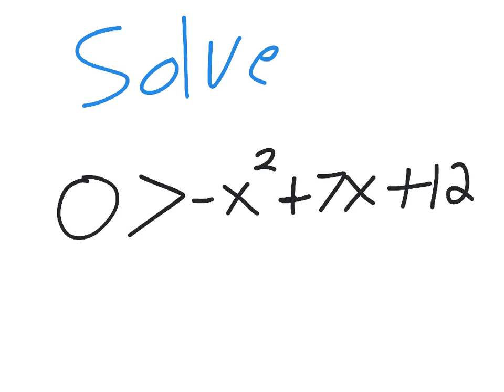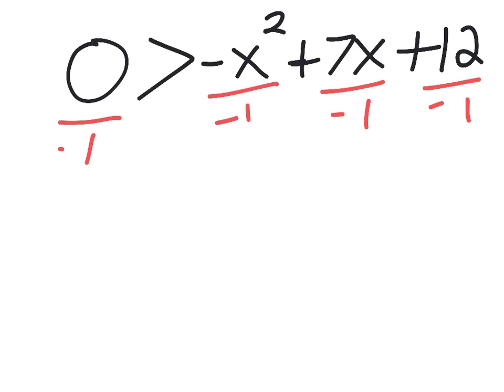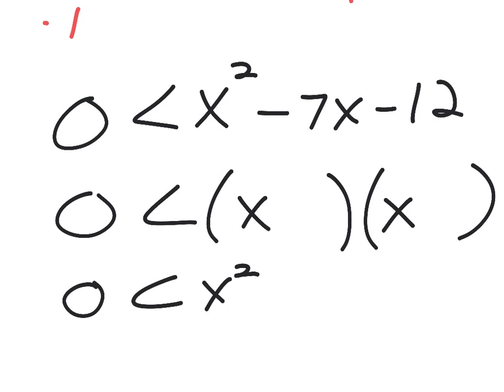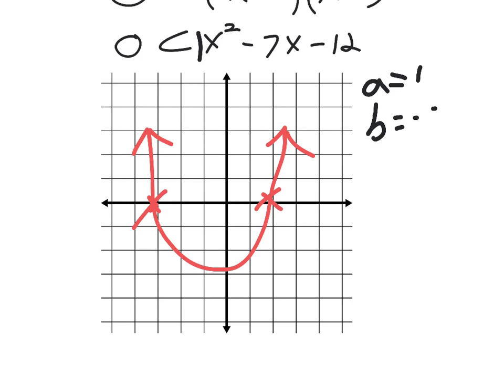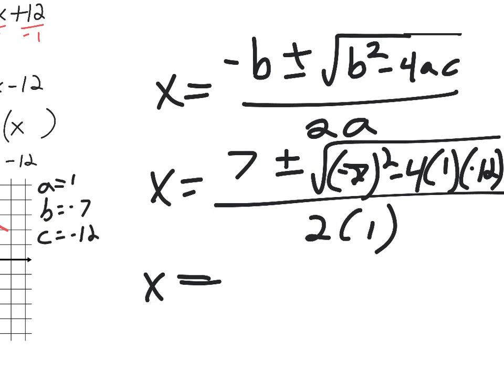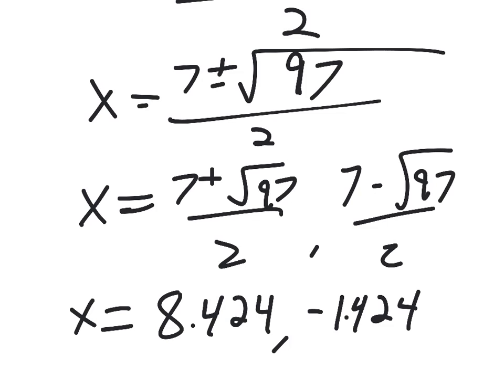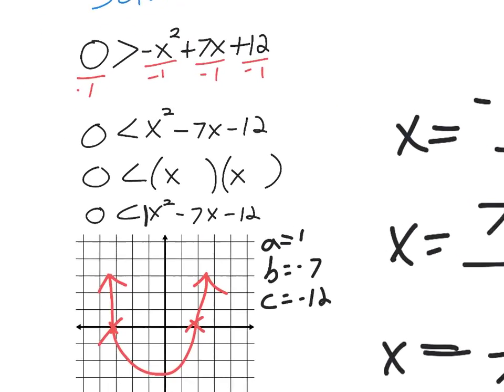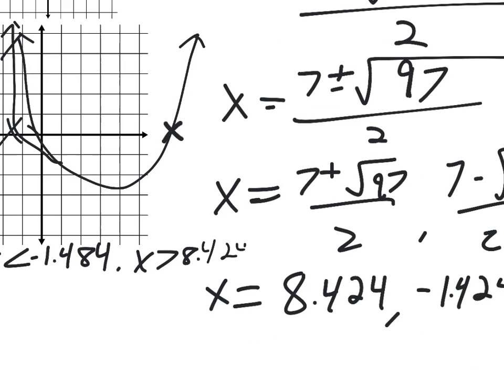Solving and Graphing a Quadratic Inequality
Methods for solving and graphing quadratic inequalities